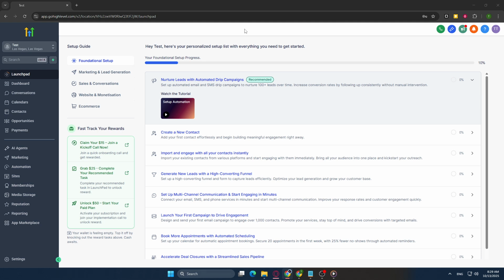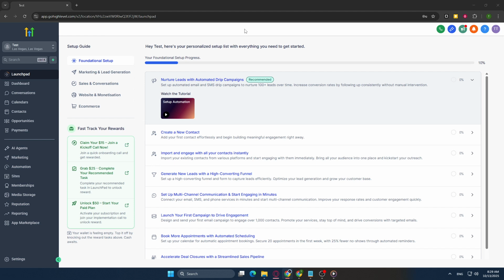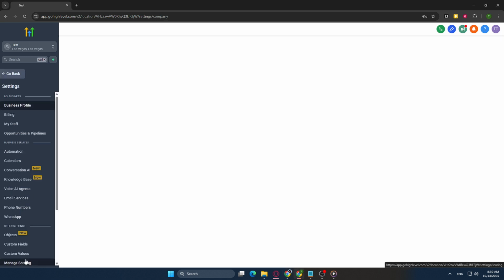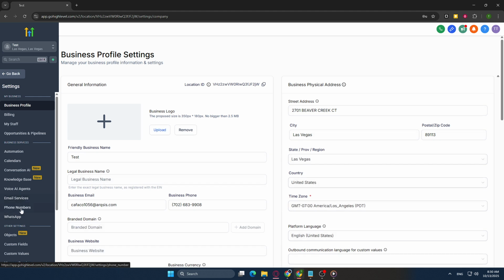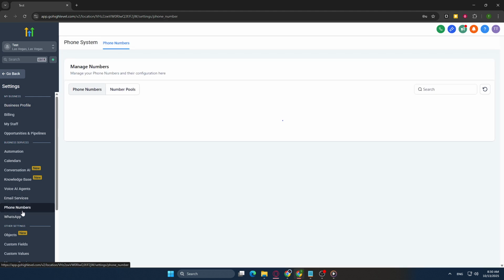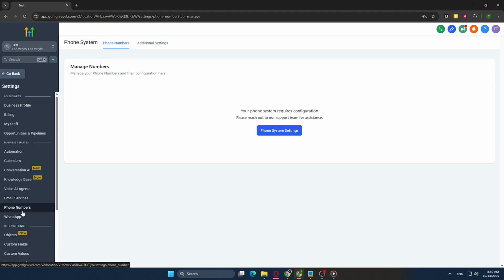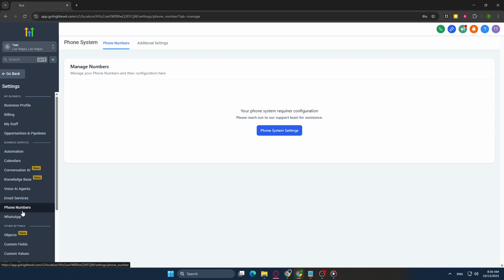How To Use GoHighLevel For Cold Calling [2026 Guide]